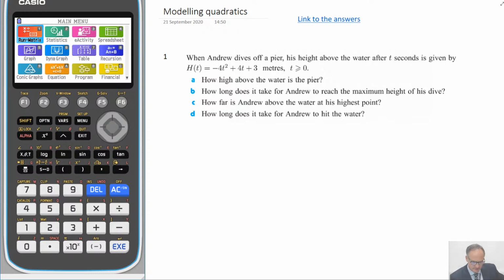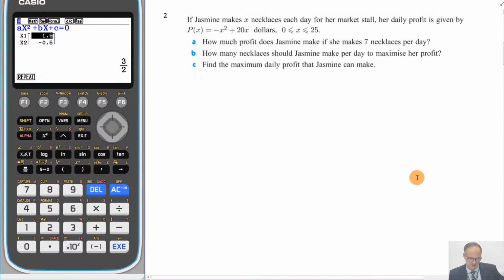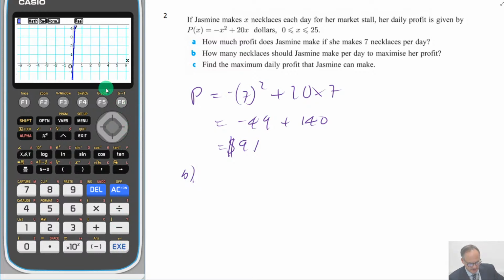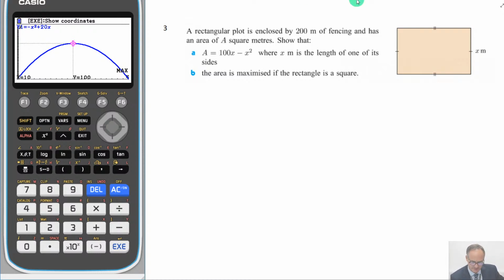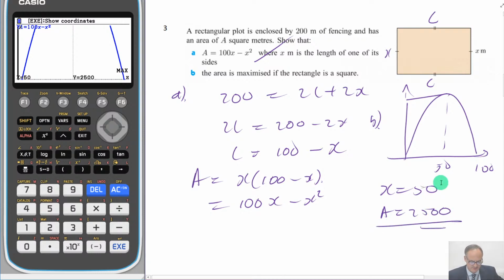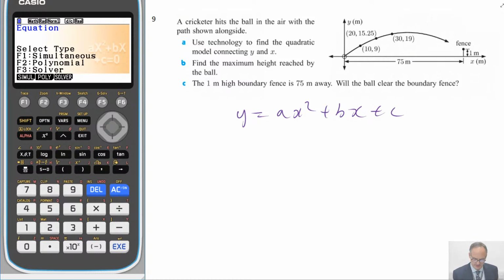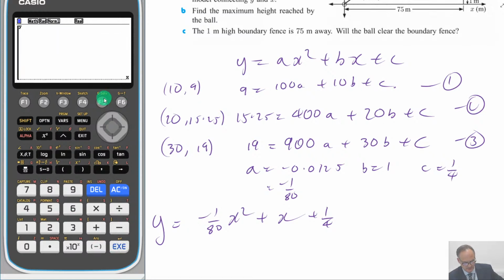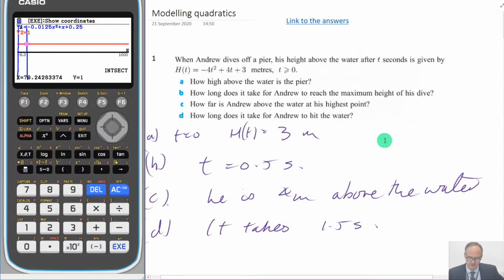IB SL applications and interpretation Workshop - quadratic models